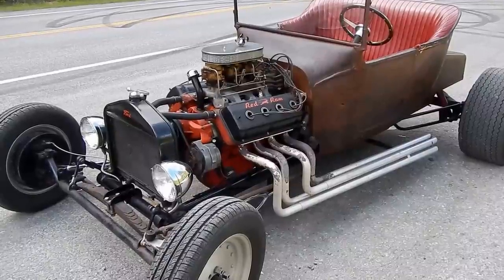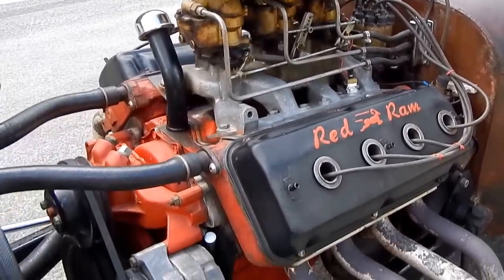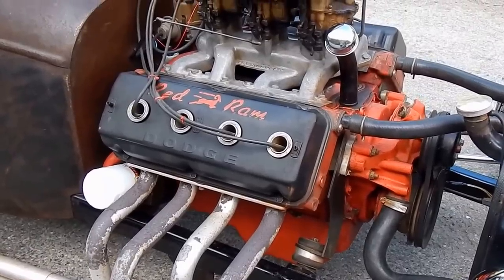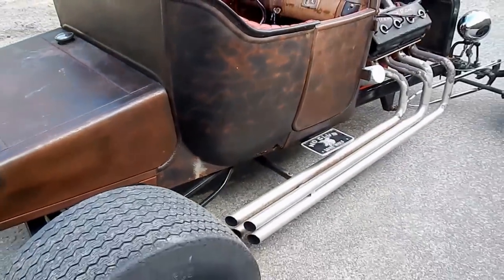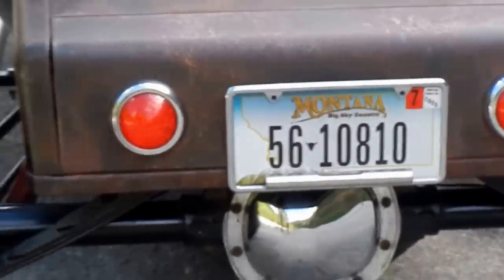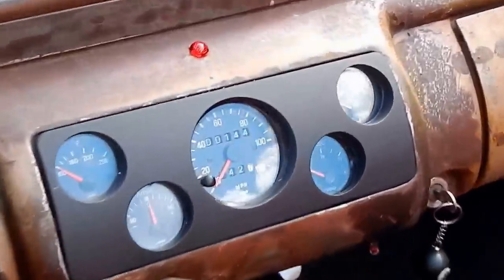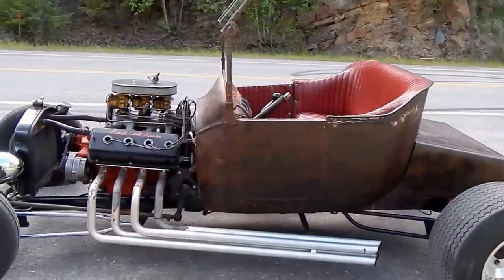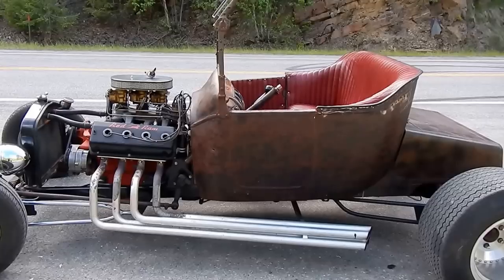1917 Model T Rat Rod w/ Hemi-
*1917 Model T Rat Rod w/ Hemi

    All Steel Body. Red Ram Hemi. 4-Speed Transmission. 3-Deuce Carbs. '40 Ford Dash. Centerline Racing Wheels. New Upholstery & Carpet. Runs & Drives Good. Registered in Montana/Clear Title. See Video for more details!